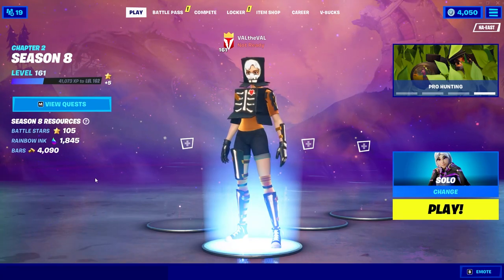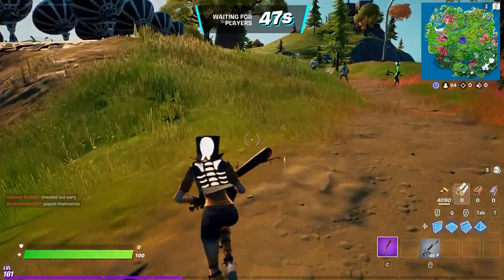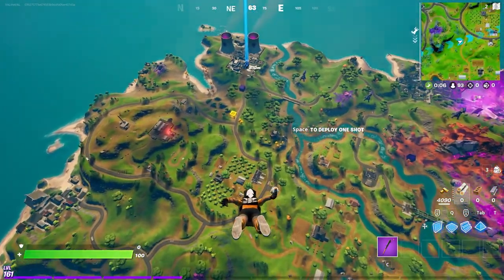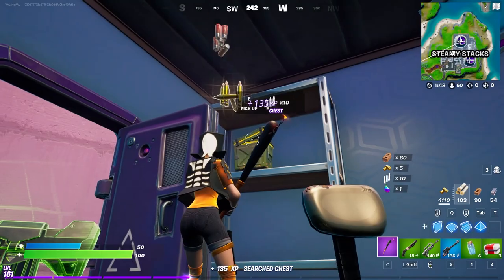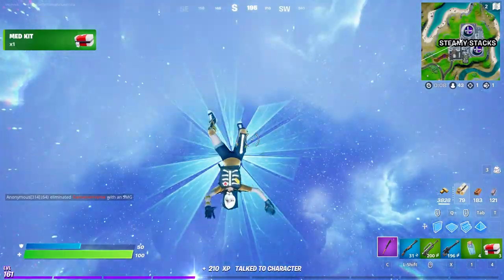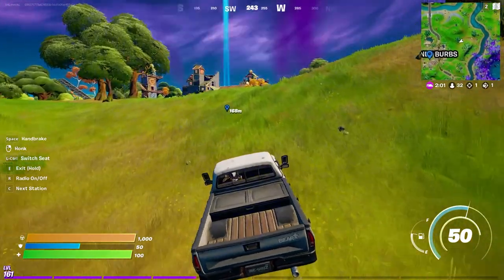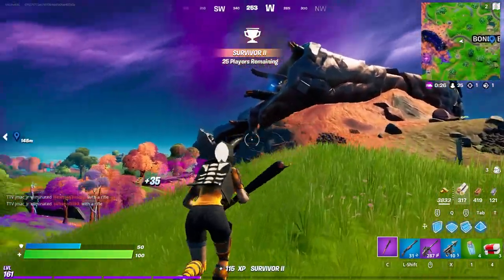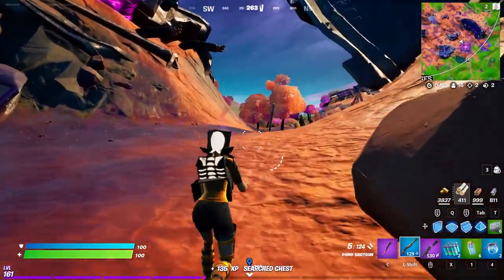NEW SPECTRAL DELIVERY (GLOW) BOXY Skin Gameplay in Fortnite || Update v18.10